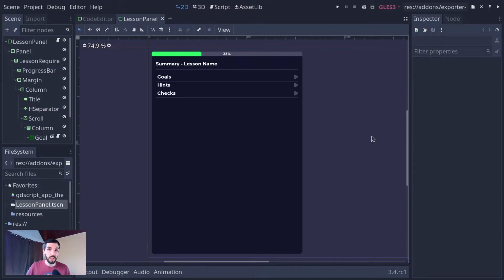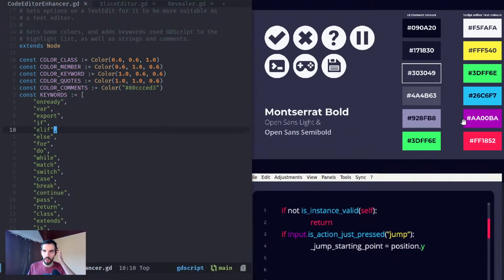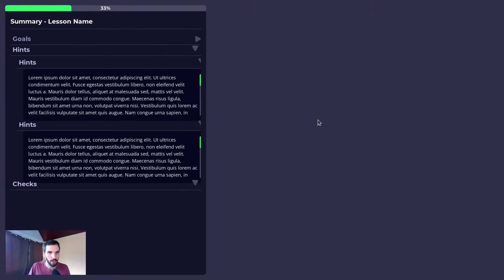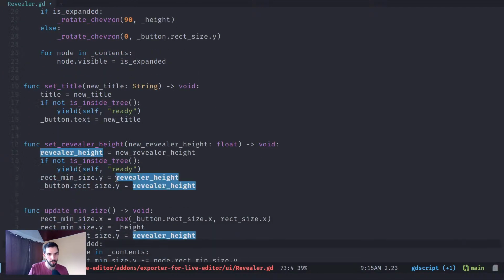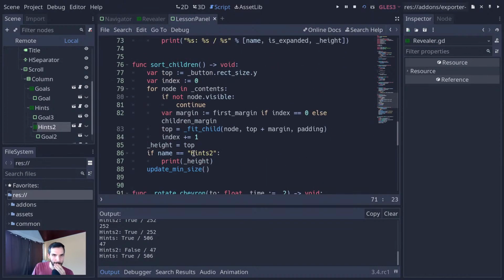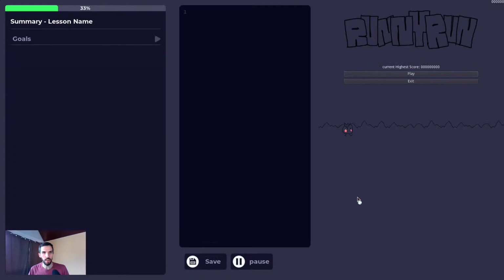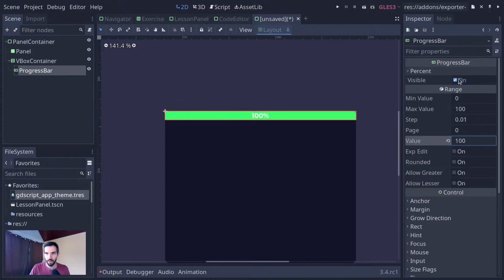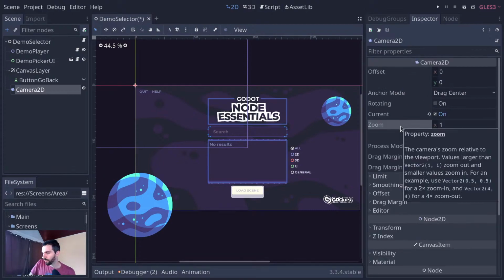Coding an App That Teaches Code (live stream)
💌 JOIN US

📝 CC-BY LICENSE